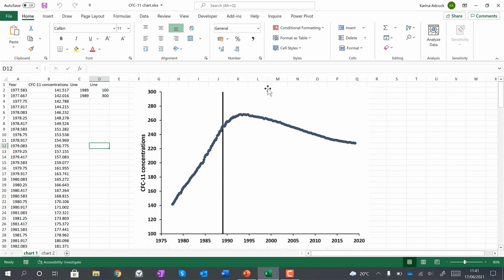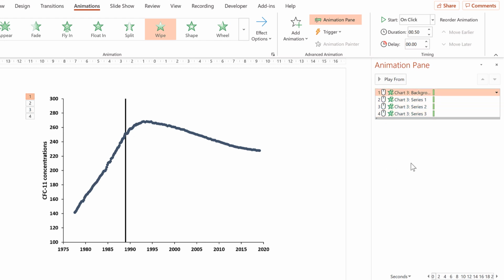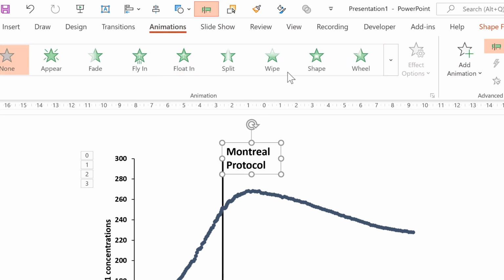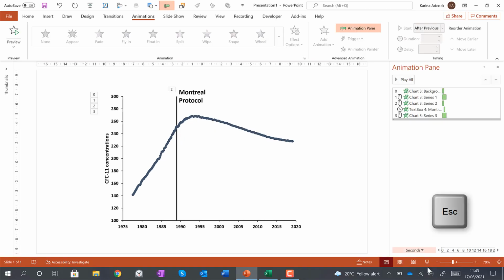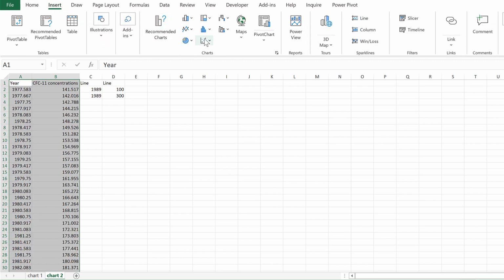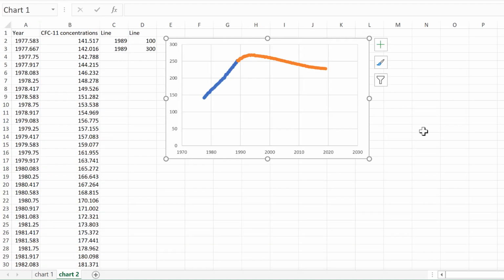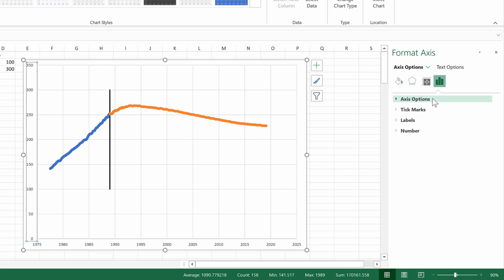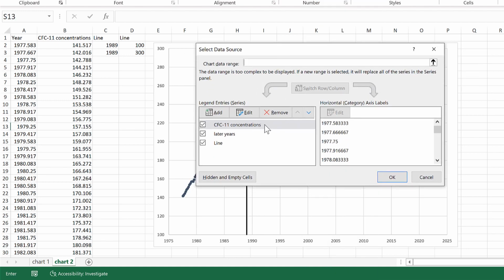How to animate a chart in powerpoint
Make each part of a graph appear individually.
Animation - Effect Options - Sequence - By Series